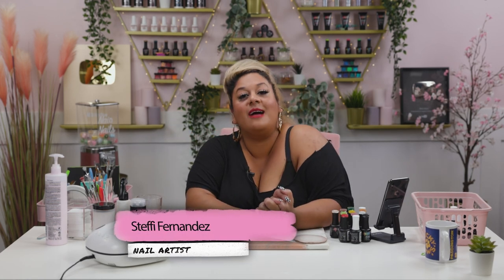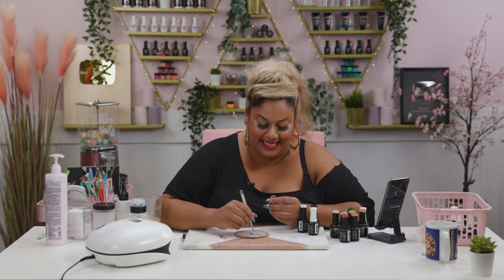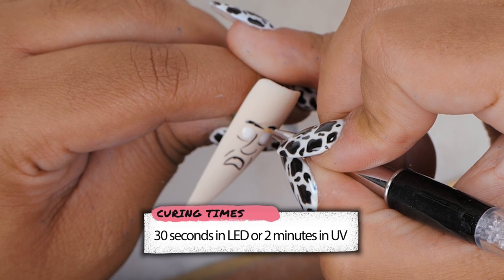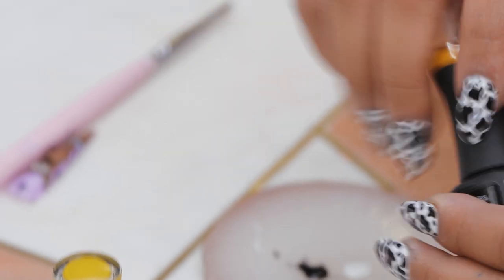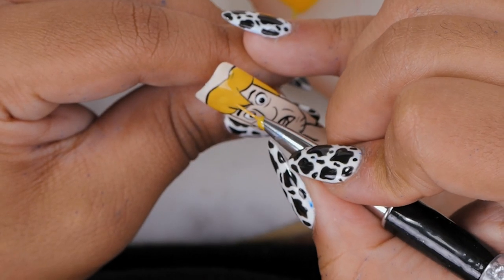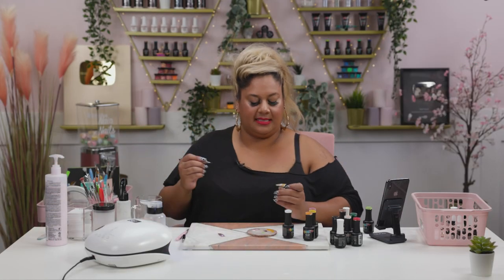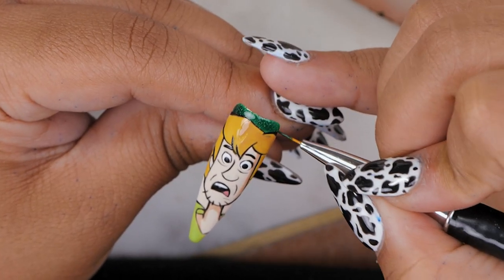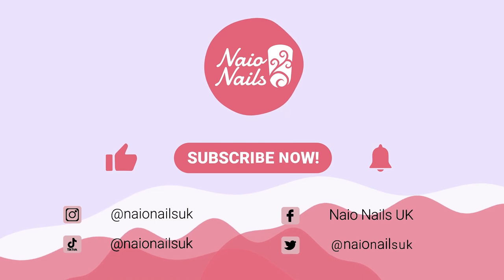HOW TO: Paint Shaggy on a Nail using Gel Polish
Hi Everyone!

Today, Steffi has another classic cartoon character for you guys, Shaggy! With this step by step guide you can create another iconic member of Mystery Inc.

To start the nail off two coats of the beautiful Sugar Cookie are used to create Shaggy's skin tone. Before starting the design, Steffi adds a thin layer of Matte Top Coat to make the base easier for painting.

The eyes are added in with Snow White using a detail brush. Serious Black is used to map out the shape of Shaggy's face and features. Steffi also adds Shaggy's neck and T-shirt to the tip of the nail.

Once cured Steffi begins to fill in the design, using a combination of Tuscan Sun, Sherbet Lemon and Old Soul for the hair, Tangy Lime for the T-Shirt, Cover Story for the tongue and a mix of Old Soul and Base Coat for the shading.

Once the colours are fully cured, Steffi uses Apple of your Eye for the background and finally goes over any outlining in Serious Black. A generous coat of top coat is added to seal in the design and bring all the colours together.

xoxo